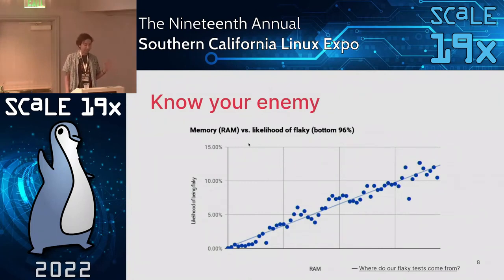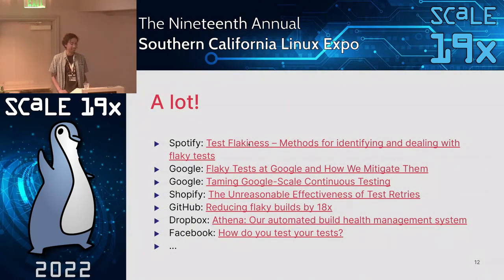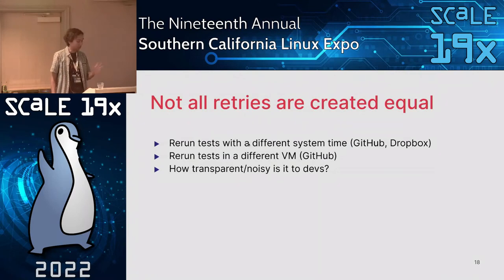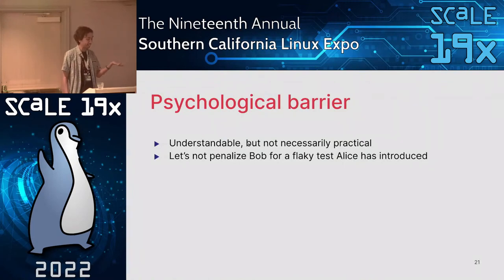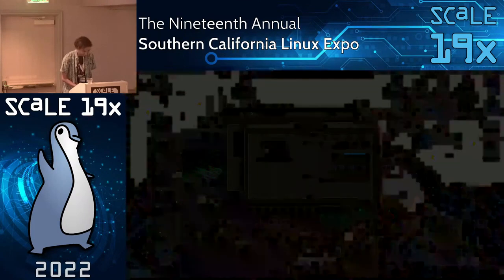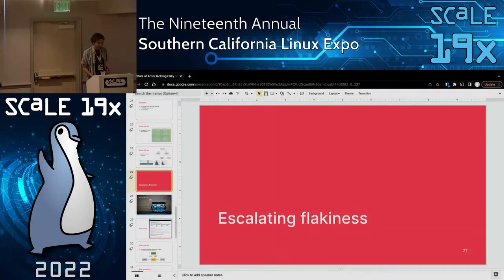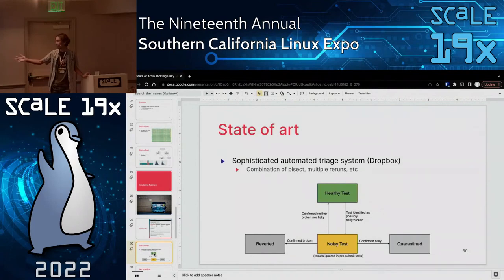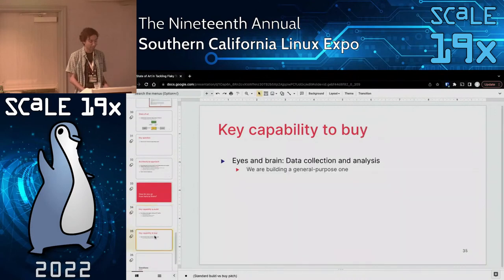The State of Art in Tackling Flaky Tests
Talk by Kohsuke Kawaguchi

Flakiness is a part of the reality for developers everywhere, causing frustrations, failing pull requests, adding more stress to a hotfix delivery, and so on. Join Kohsuke Kawaguchi, the creator of Jenkins, to learn how software teams around the world have tackled this problem, so that you can tackle this too.